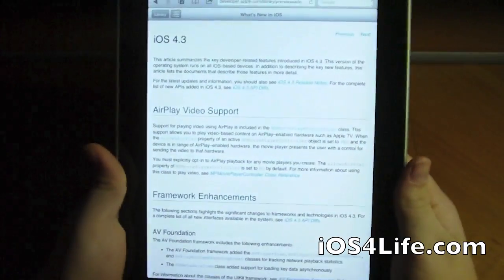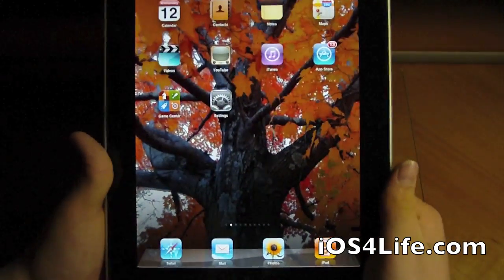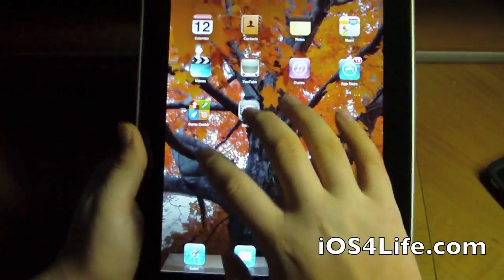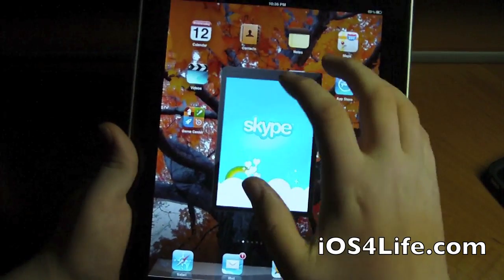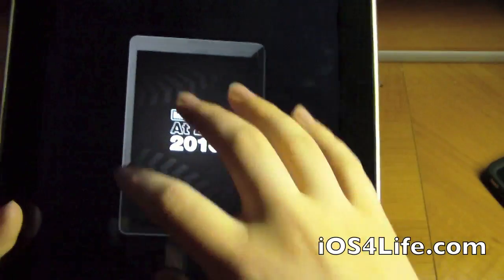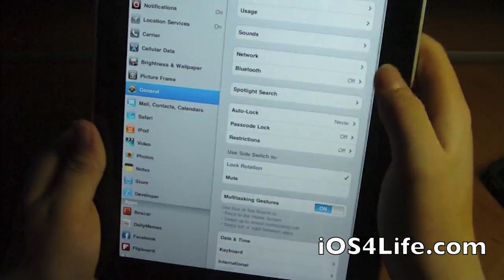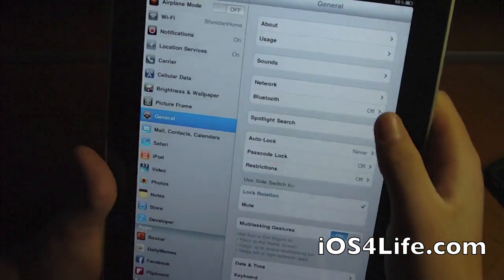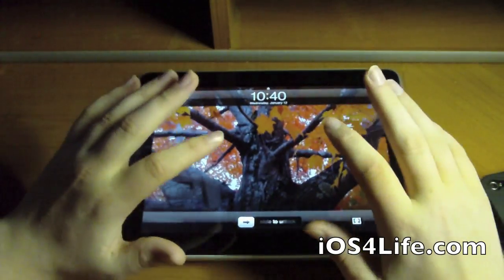iOS 4.3 Demo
Demo of iOS 4.3
n this video I demo iPhone 4.3 OS - Apple's latest iPhone, iPod Touch, and iPad firmware. I demo all of the main features of the new OS - multitasking, apple folders, I browsed through settings, camera 5x zoom, tap to focus on video recording, game center, user home screen backgrounds, and more. I demo in this video how multitasking on the iPhone iPod Touch and iPad works, how App Folders work, I show the enhanced mail support including a universal mail box, and more. HDR, multitasking gestures, accessibility options bigger text rotation lock switch.

how to jailbreak 4.3
ipad 2 ipad 1 iphone 4 3gs 3g 2g ipod touch 1g 2g 3g 4g